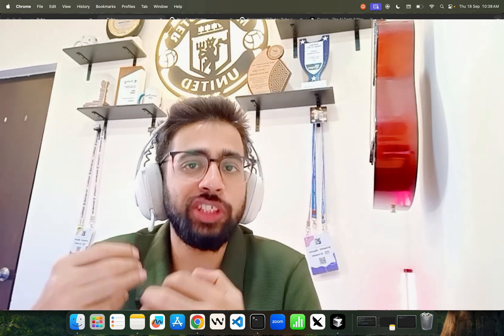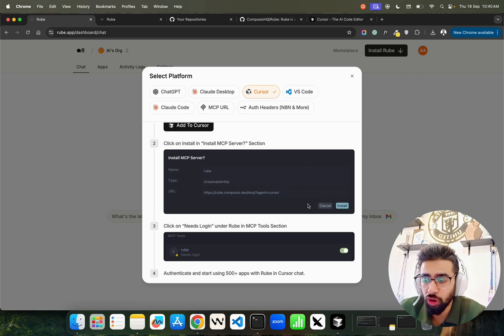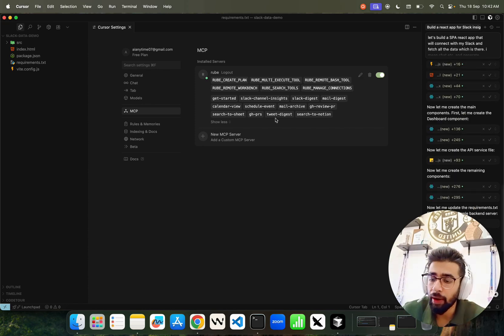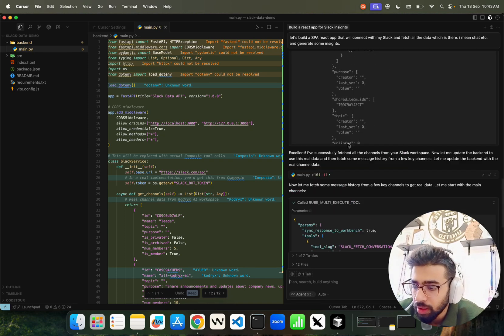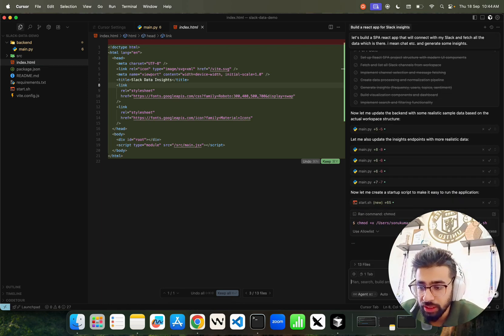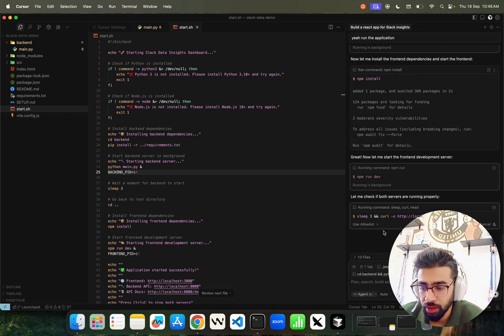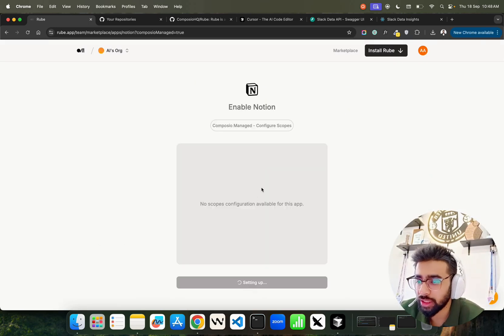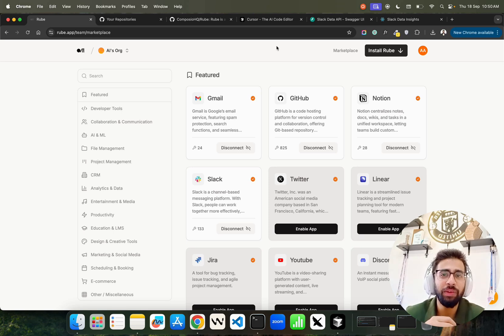Rube AI in Cursor: Connect 500+ Apps Easily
I’m showing you how I use Rube AI inside Cursor to connect with 500+ tools like Slack, GitHub, Gmail, and more — all without leaving the editor.